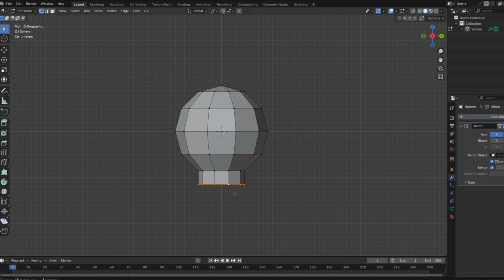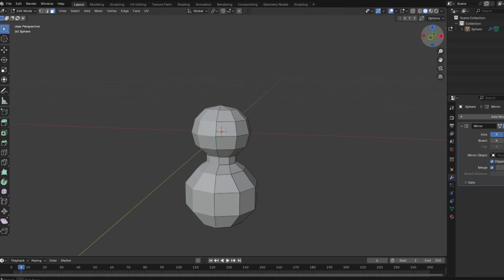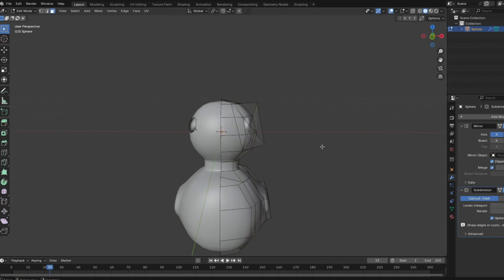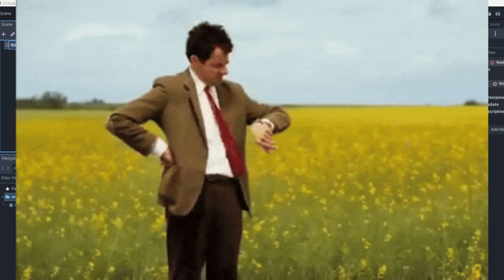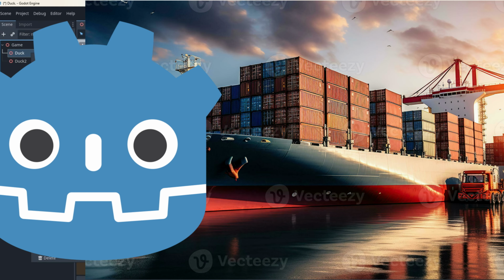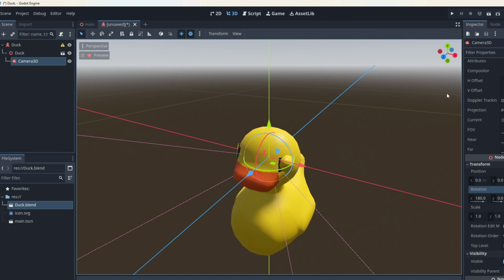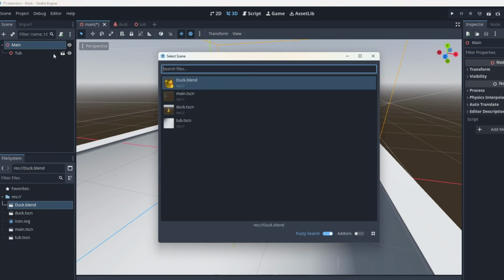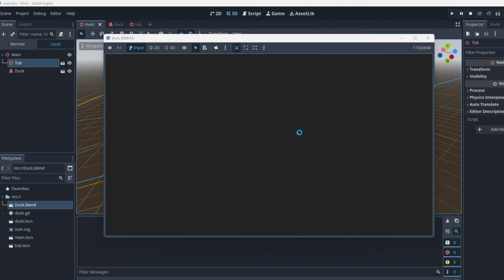Can A COMPLETE IDIOT Learn How to be a GameDev?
In this video I show the start of a game I'm working on where you play as a duck in a bathtub destroying a little "town" that will crumble around you as you move throughout the tub, so far I only have this down so if you can think of any cool features to add be sure to comment them below!